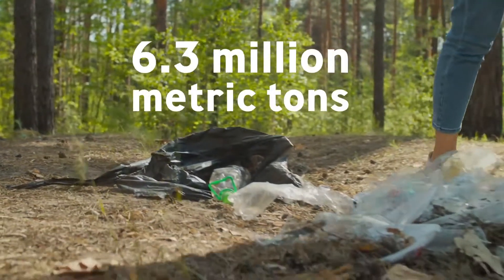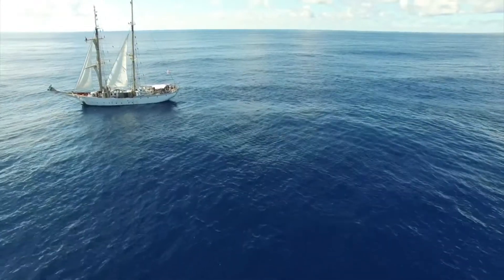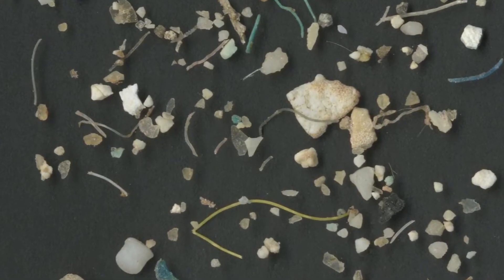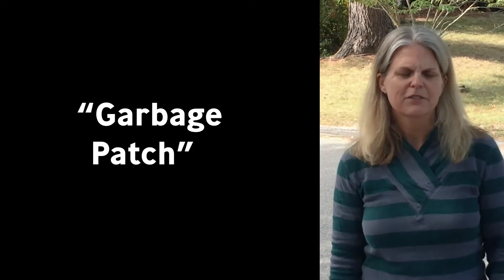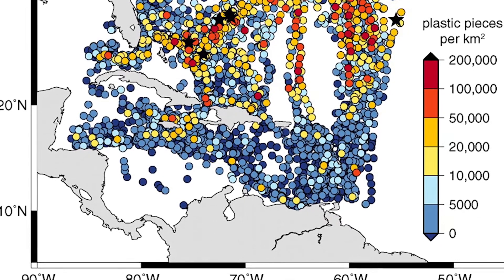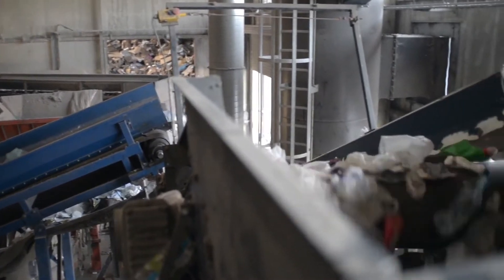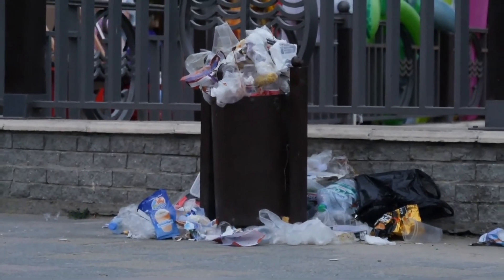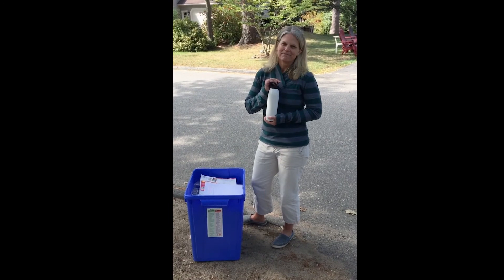How do microplastics in the ocean accumulate?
Oceanographer Dr. Kara Lavender Law shows how small bits of plastic, called microplastics, accumulate across the Atlantic Ocean and tells us why scientists must understand how it gets there in the first place.

Plastics, also called polymers, have enabled revolutionary changes to society, from enhancing safe medical care, to food storage, to everyday conveniences from your toothbrush to your TV. But the properties that make plastic advantageous, namely that it is cheap and sturdy, also pose challenges for how to dispose or repurpose plastics to keep them from entering the environment.

Over 6k videos here for you to watch ad free!